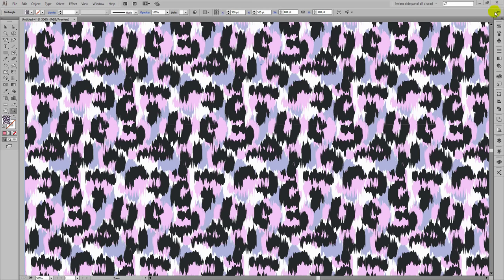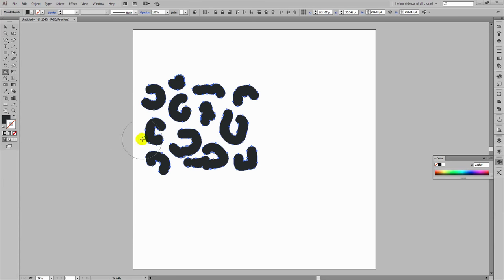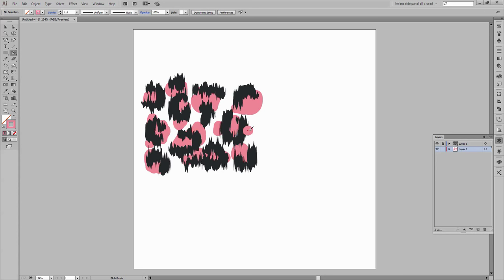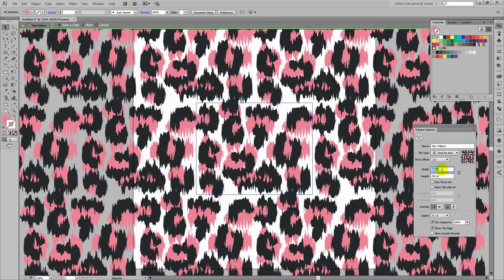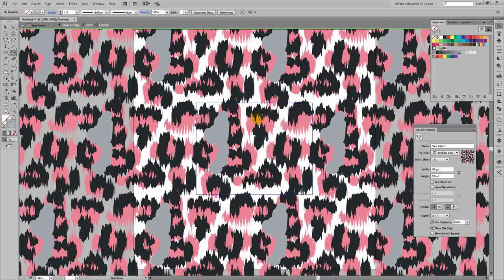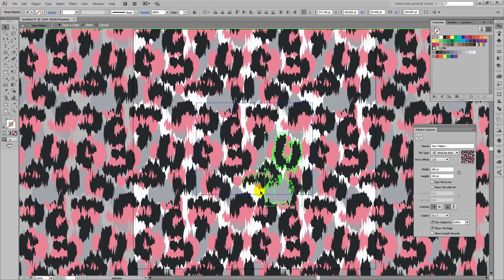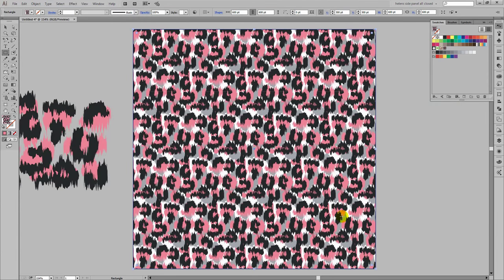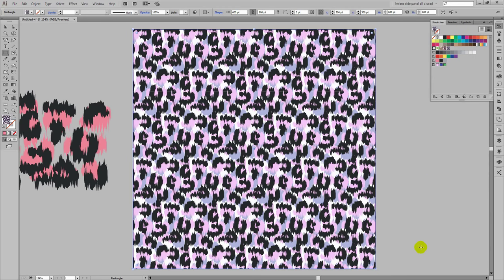Create a Faux Leopard Skin Seamless Repeating Pattern in Illustrator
This is a fun tutorial for creating a faux animal print seamless repeating pattern in Illustrator. You will learn how to make the pattern and how to use Illustrator tools to make it look like fur. Then make it into a seamless pattern and learn to scale and recolor it. This pattern is easy to make and will teach you a lot of great Illustrator tools and techniques.